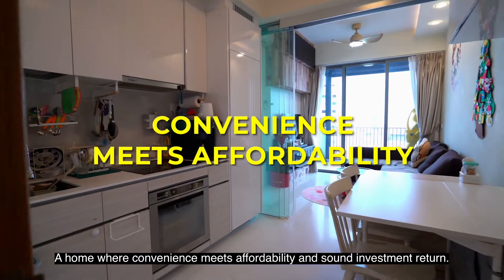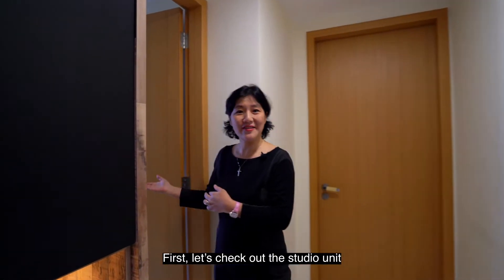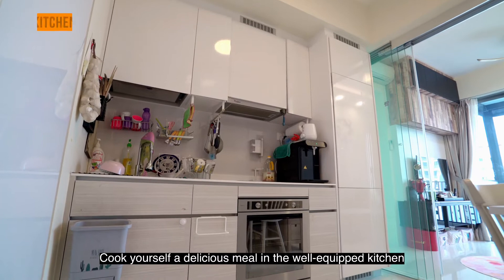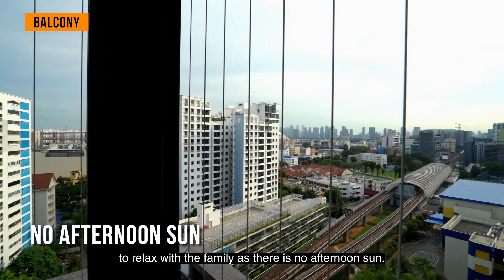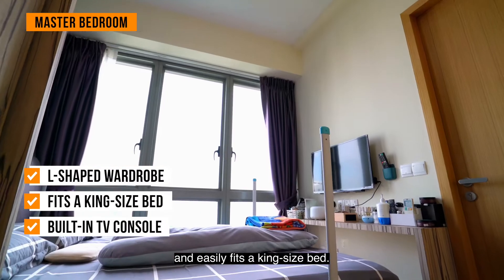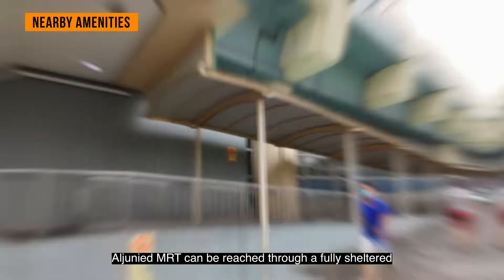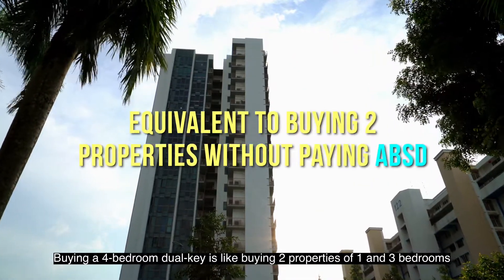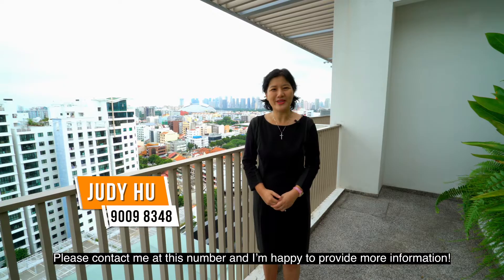Tre Residences 4 Bedroom Dual Key below $1.5M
Developer's Sales Hotline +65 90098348